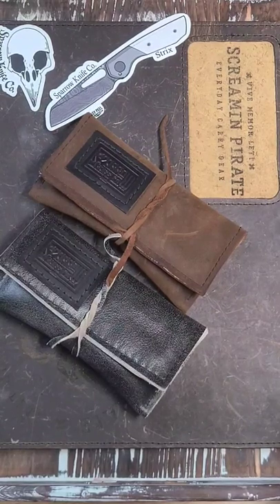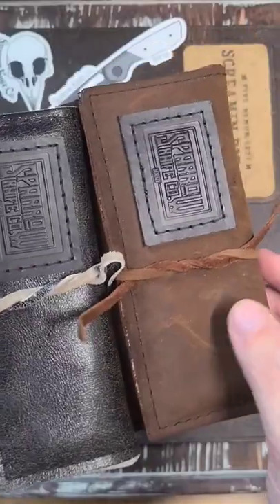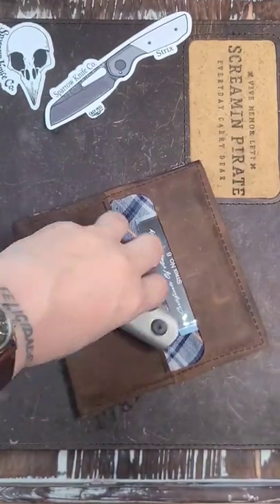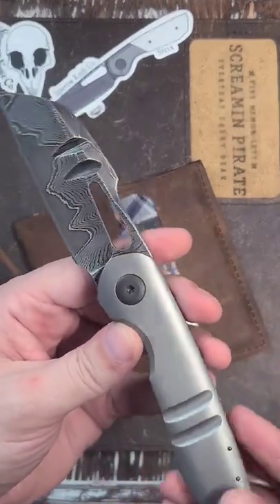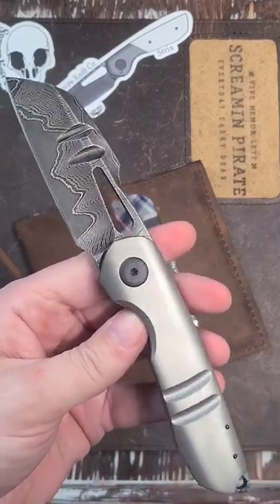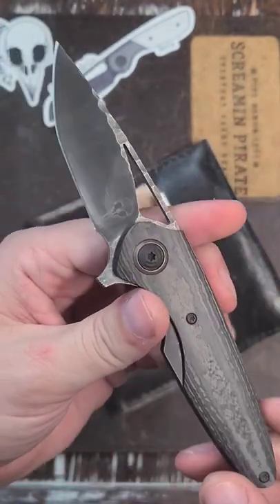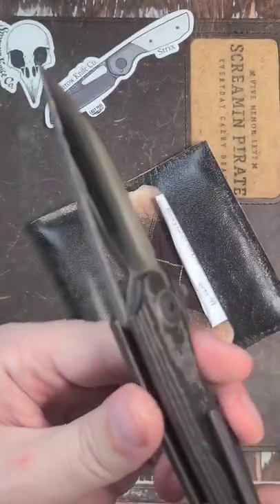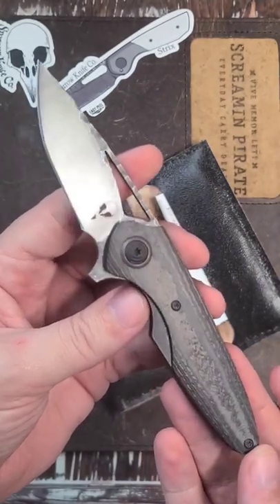AWESOME custom knives from Sparrow Knife Co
Some B-E-A-U-tiful custom knives from Sparrow Knife Co.